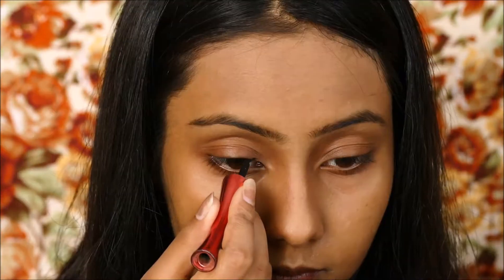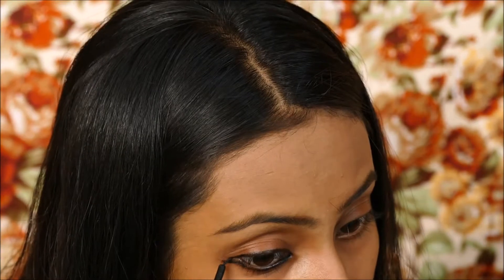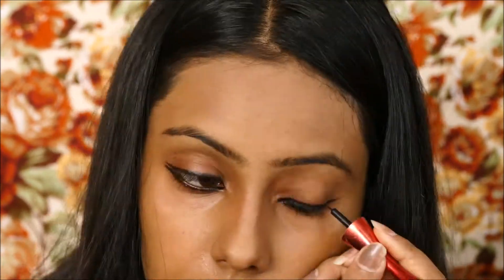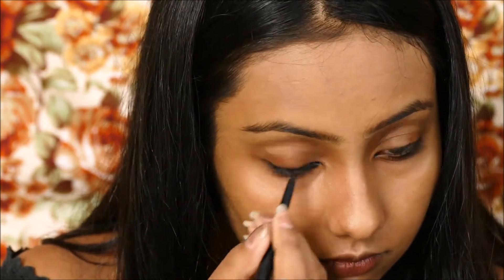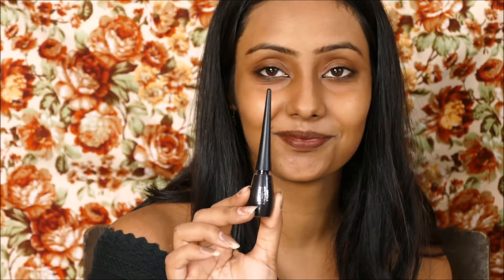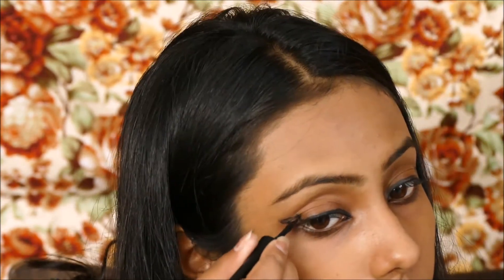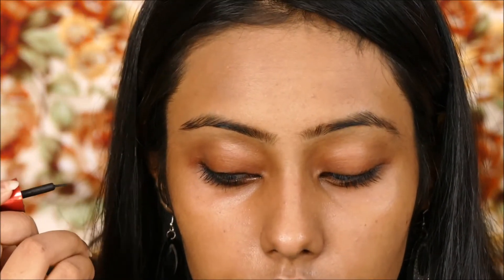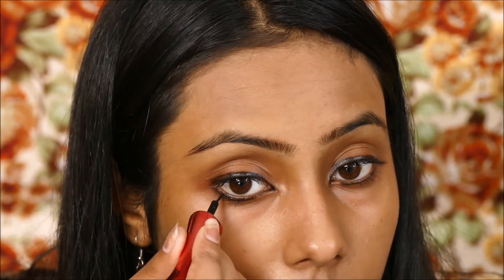5 different eyeliner looks | Disconnected Eyeliner Trend | New ways to apply eyeliner| Sukriti Saini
Note: Please USE HEADPHONES while watching this video as I figured out that my voice in voice overs is not properly audible without them. Will surely keep this in mind the next time but for this using headphones is the only solution.

THANKYOU for stopping by my channel. In this video I have shown 5 different eyeliner looks and all of them are inspired from the Disconnected Eyeliner Trend.

I hope you liked this video on 5 different disconnected eyeliner looks.